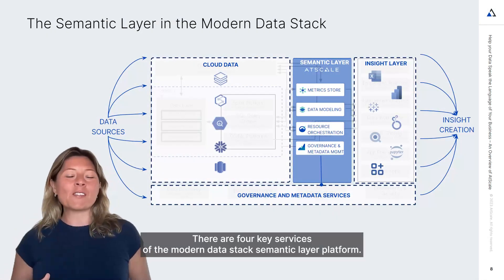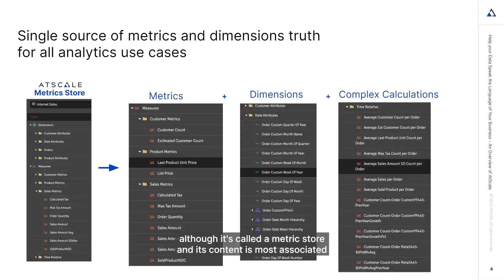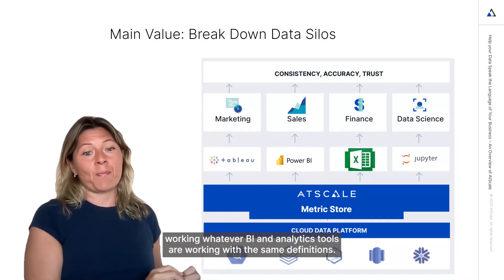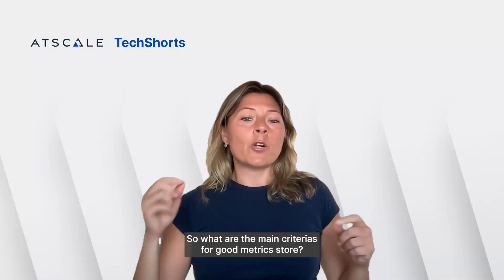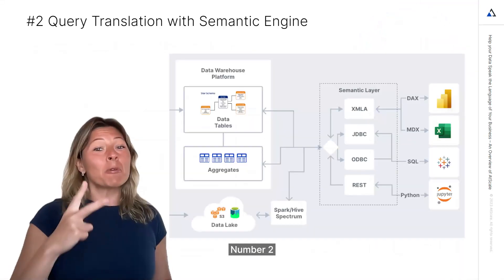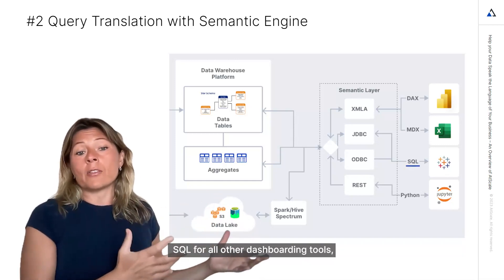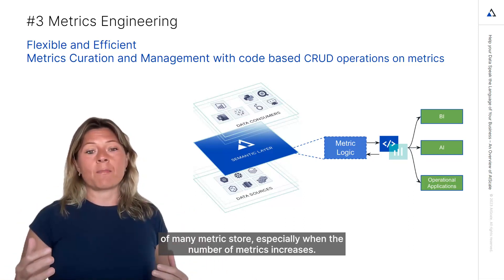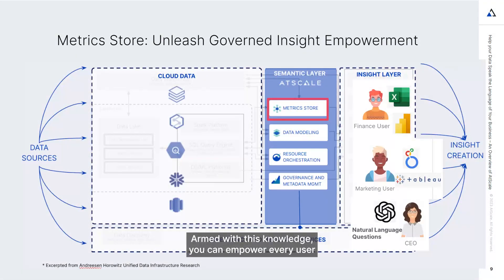What is a Metric Store? TechShort 2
👋 Welcome to AtScale TechShort!

In this TechShort, Elif talks about Metric Store, a pivotal service of the modern data stack semantic layer platform.

🔍 Key Highlights:
1️⃣ Metric Store vs. Semantic Layer: Understand the distinction and the role of the Metric Store within the semantic layer.
2️⃣ Metric Store Essentials: Discover the core functions of a Metric Store, from storing metric definitions to ensuring consistency across BI and AI tools.
3️⃣ Criteria for an Effective Metric Store:

Seamless Integration with BI & AI tools
Superior "Translation" Semantic Engine
Robust Metrics Engineering

Why watch?

Gain clarity on the importance of a Metric Store in analytics.
Learn how to ensure consistency and governance in your analytics tools.
Equip yourself with the knowledge to choose or build an effective Metric Store.

Follow us for more updates and news on social media!

About Us
AtScale is the leading provider of intelligent data virtualization for big data analytical workloads, empowering citizen data scientists to accelerate and scale their business’ data analytics and science capabilities and ultimately build insight-driven enterprises.